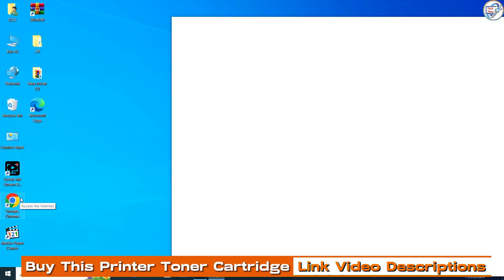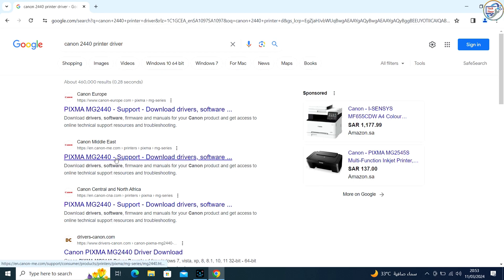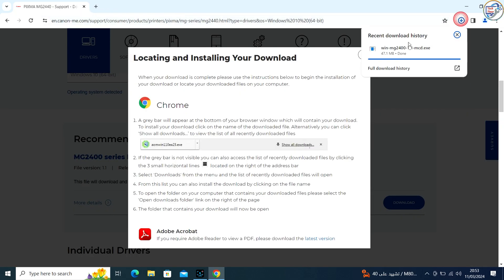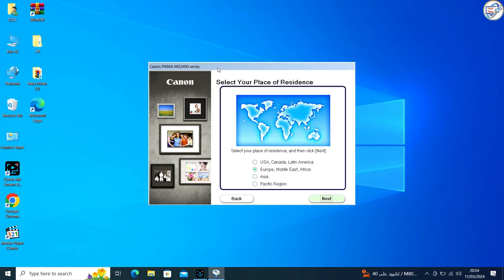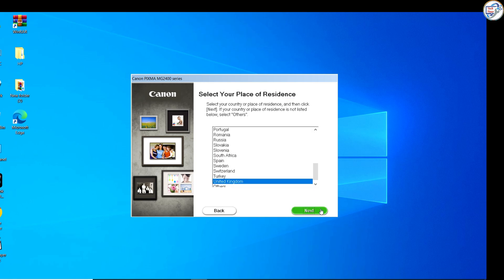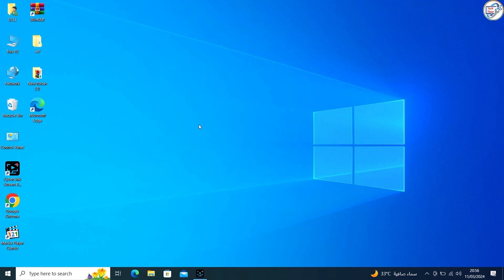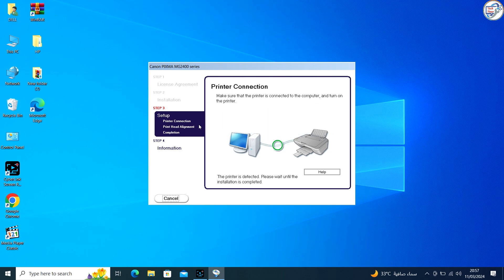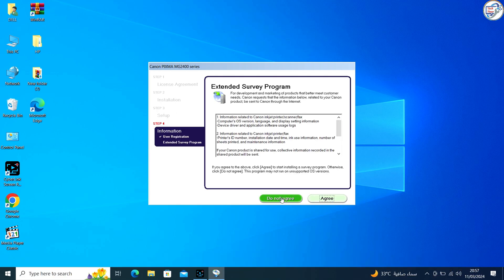Canon PIXMA MG2440 Printer driver How to Dawnload and install on windows. Canon driver installation.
Welcome to our step-by-step guide on installing the Canon PIXMA MG2440 printer driver for your Windows system! 🌟 Whether you've lost your installation CD or simply prefer the digital route, we've got you covered. Our tutorial will walk you through the process from start to finish, ensuring a smooth setup for your printing needs.

In this video, we'll showcase:
- Where to find the official Canon PIXMA MG2440 driver.
- How to navigate Canon's website and select the correct driver for your version of Windows.
- Detailed instructions on downloading the driver safely and securely. 🔒
- A step-by-step walkthrough of the installation process, including any setup nuances you need to be aware of. 🛠️

We understand that setting up printer drivers can be intimidating, but our goal is to make it as simple and hassle-free as possible. By the end of this video, you'll have your Canon PIXMA MG2440 up and running with the latest drivers, ensuring optimal performance and functionality.

Get ready to print with ease and confidence! Let's dive into the world of Canon printer drivers together! 🚀

Ai generat descriptions., and voiceover.